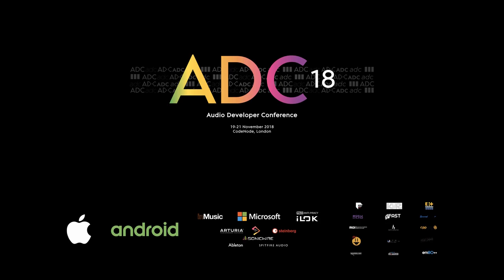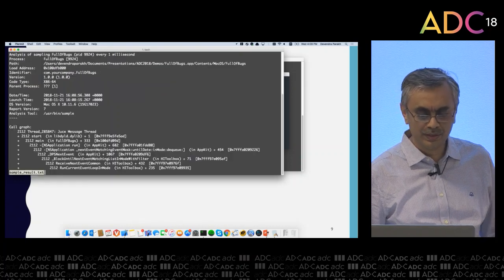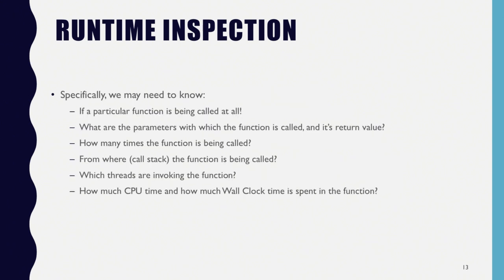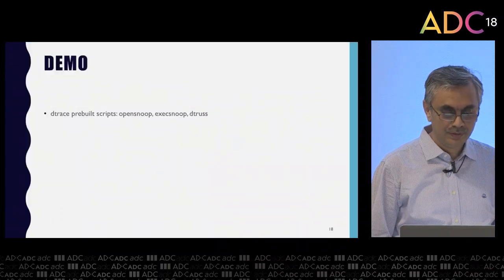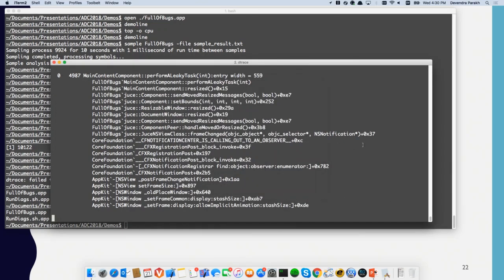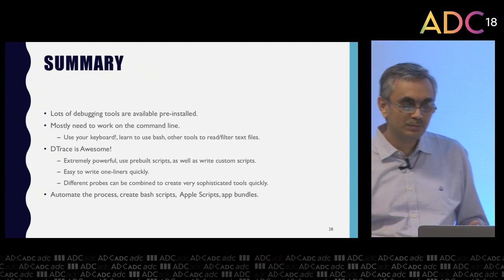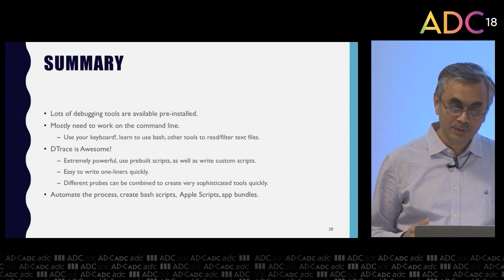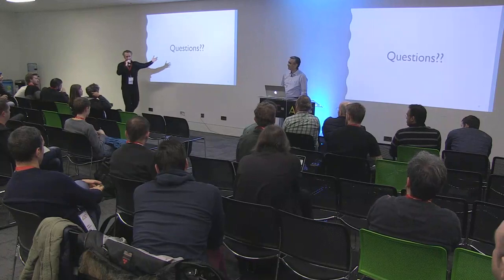Devendra Parakh - Techniques for debugging in the wild (MacOS)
Presented by Devendra Parakh, Waves

From time to time, most developers need to debug problems that cannot be reproduced on their development systems. Debugging such issues on end user systems can be difficult for various reasons. Mainly because these systems do not have an IDE (and the associated tools) installed. Also, in many cases it is not desirable to have the source code accessible on these machines. Further, many issues, specially the ones involving audio, need to be analyzed without halting code execution. And in some cases, it is not possible to send out and run an instrumented version of the software with more logs or traces.

This session will provide many techniques that can be used to overcome these limitations, and to gather useful data to solve these often difficult to solve problems.